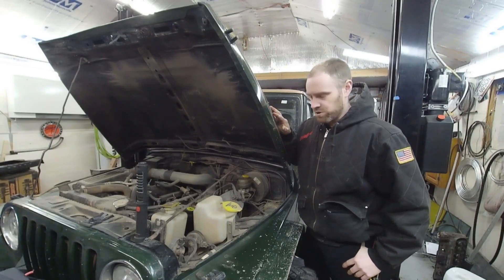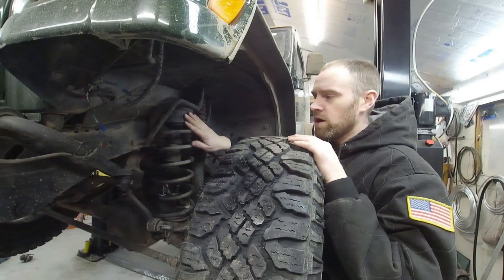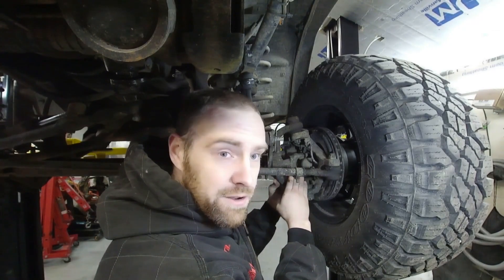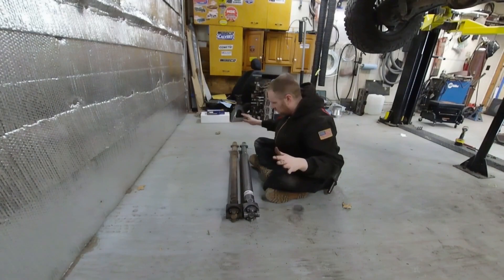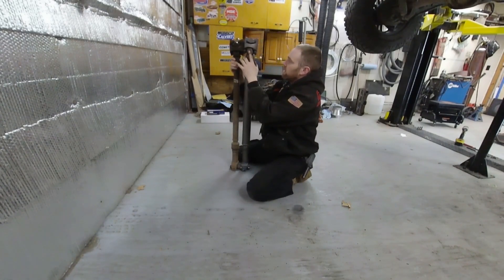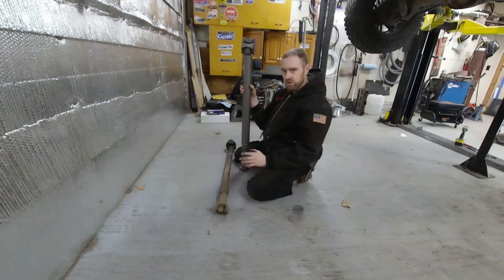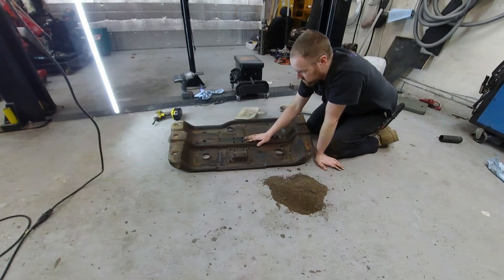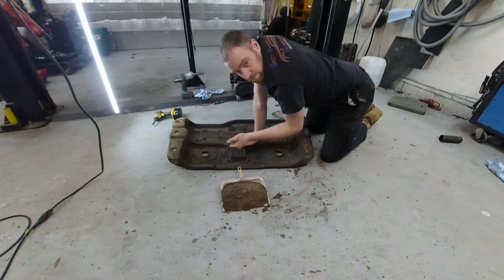Driveshaft and U Joint Knowledge Jeep Wrangler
Replacing the front Driveshaft on a 97 Jeep wrangler I talk U joint types including double cardan. I also get into a couple other useful things.

Favorite coffee

If you feel the need to send me a tip to keep theses videos coming, please send it via paypal at

Automotive technician  jeep cherokee